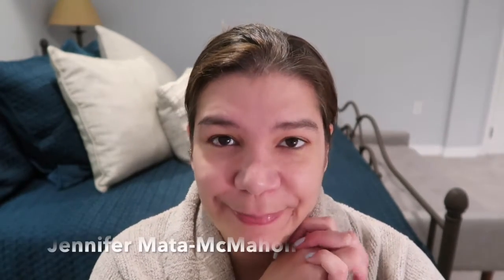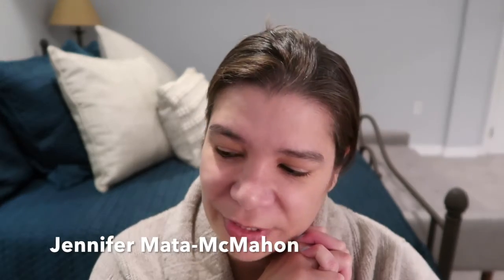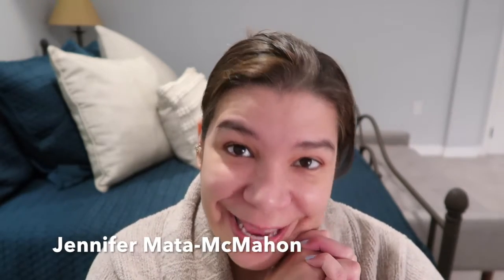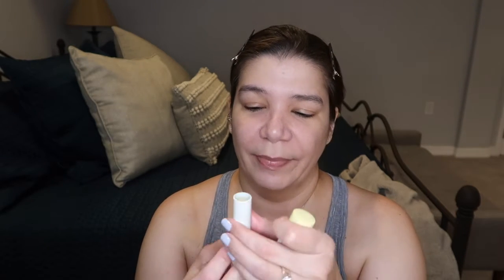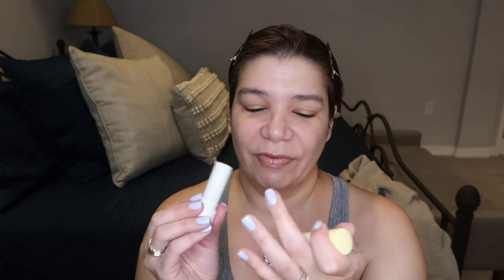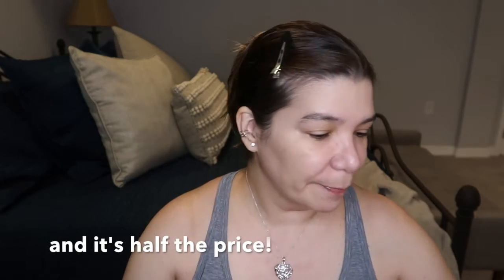Makeup | Chi Chat GRWM with New Colour Pop Palette | JMM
I’m trying on new lighting and sharing with you some new makeup products I’ve recently bought because my nobuyyear is over! I’m using the new Colour Pop eyeshadow palette called Wild Nothing.

Snap Chat jen_mata